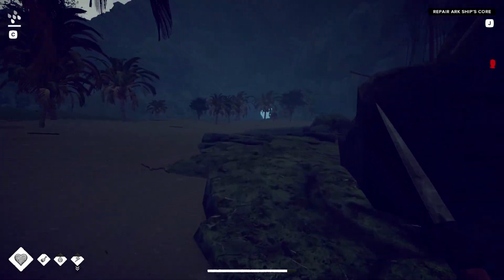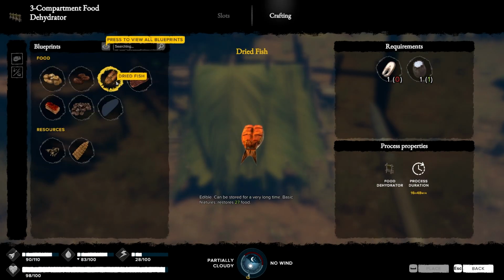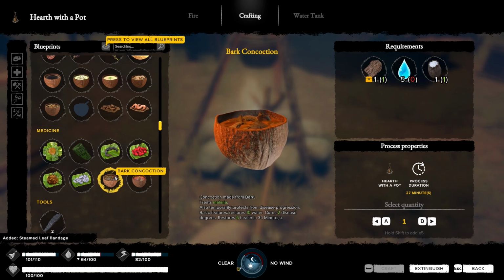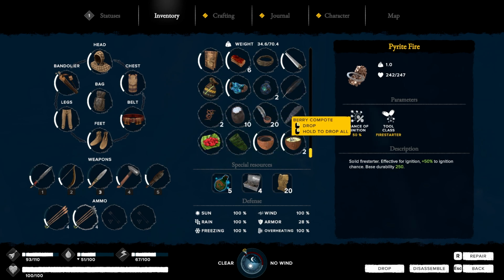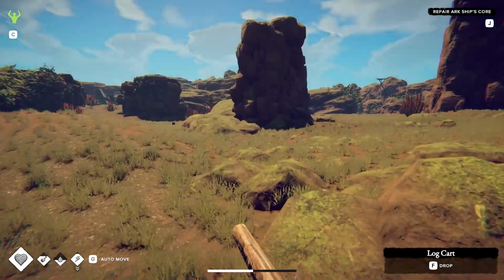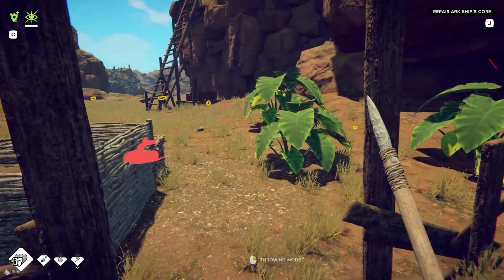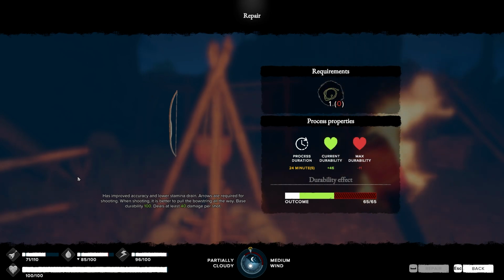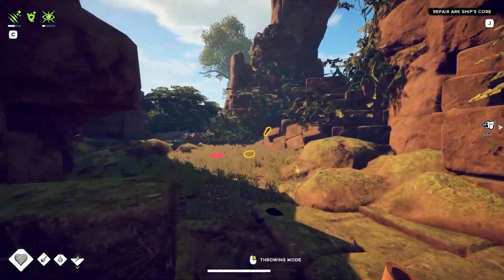Repairing Ark ship... Survival: Fountain of Youth #24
After we've checked required resources ro repair Ark we got back to gather everything. It was suspicious that it required so little and now we know that it was because there is 3 stages of repair.